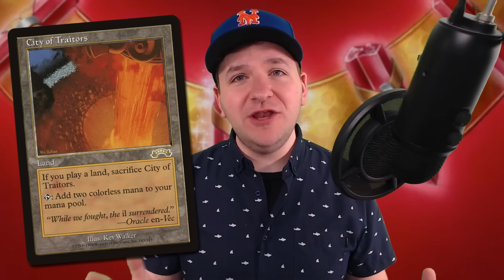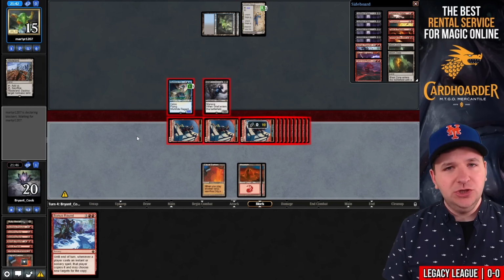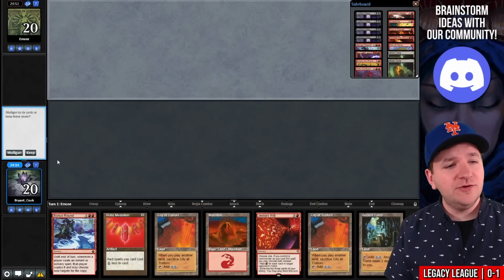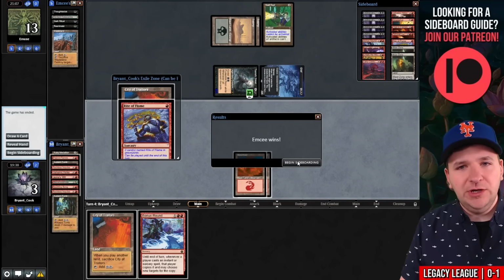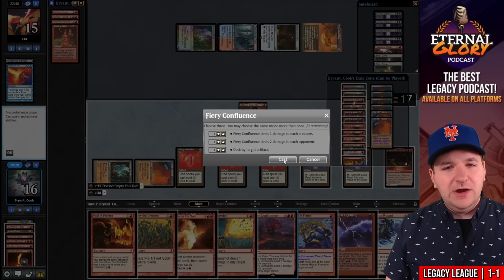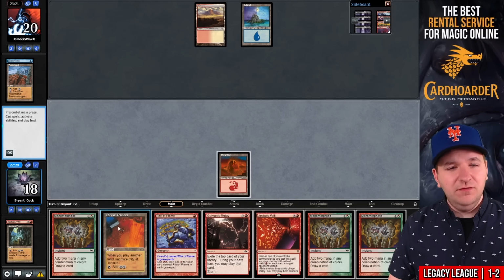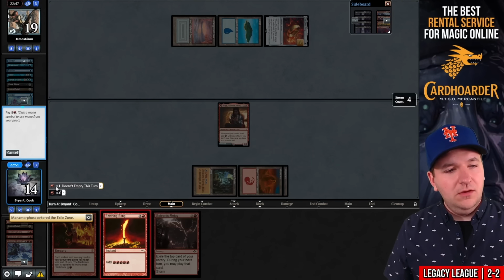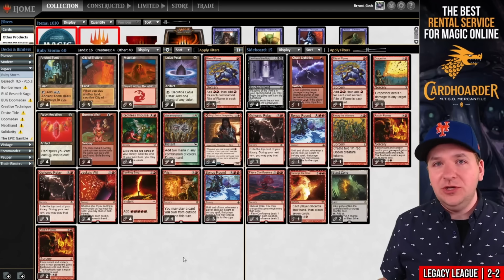🔥 DOUBLE TROUBLE 🔥 Bonus Round Ruby Storm — Legacy Budget Mono-Red Combo | Magic: The Gathering MTG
Bryant Cook plays Ruby Storm in a Legacy League on Magic: The Gathering Online! These matches were played on: 04/09/24

* DECK DESCRIPTION *

Ruby Storm is a budget Mono-Red Legacy Storm combo based around Ruby Medallion to reduce mana costs. Additionally, there's Birgi, God of Storytelling! The goal of this deck is often to use Bonus Round to copy our spells such as Manamorphose before eventually winning with a Burning Wish into Grapeshot.

Ruby Storm can usually be defined by the core of Ruby Medallion, Bonus Round, Burning Wish, and Birgi, God of Storytelling.

* VIDEO BREAKDOWN *
00:00 — *Intro*
00:15 — *Deck Tech*
02:45 — *Round 1* vs. _martyr1207 with Dimir Scam_
13:44 — *Round 2* vs. _Emcee with Mono-Black Scam_
21:29 — *Round 3* vs. _214 with Jewel Combo_
29:57 — *Round 4* vs. _XShockWaveX with 4c Control_
37:40 — *Round 5* vs. _JamesKisau with Doomsday_
45:03 — *Wrapup*